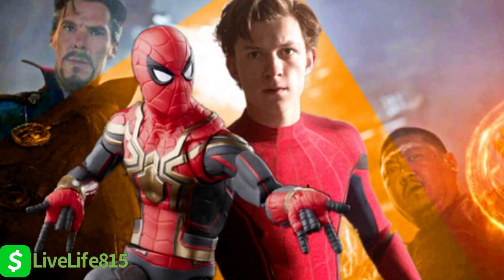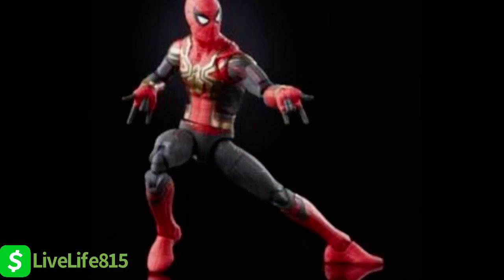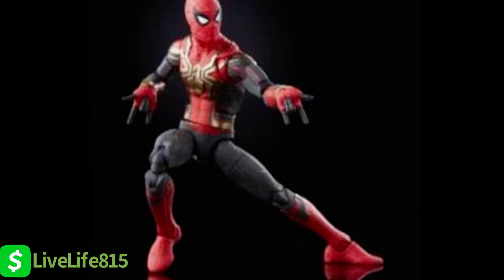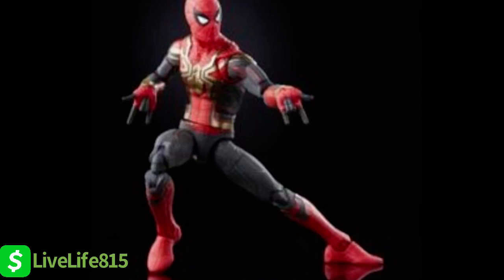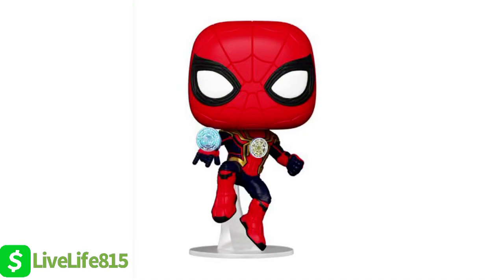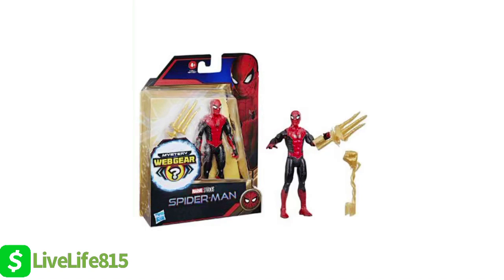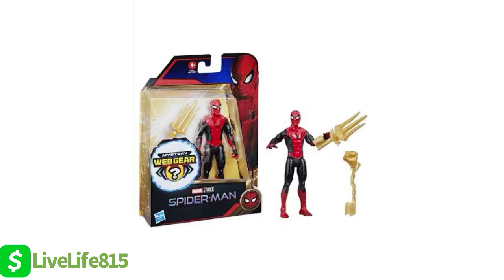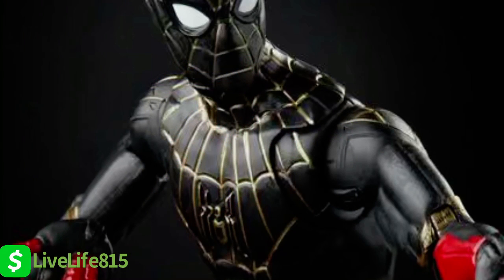The Spider-Verse LEAKED???!!! DID HASBRO LEAK THE MULTIVERSE!!!?